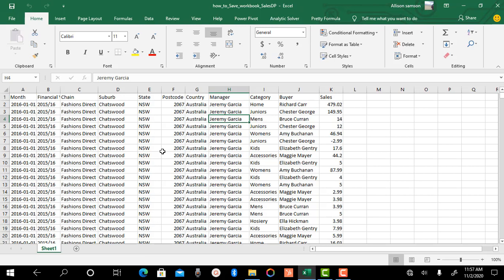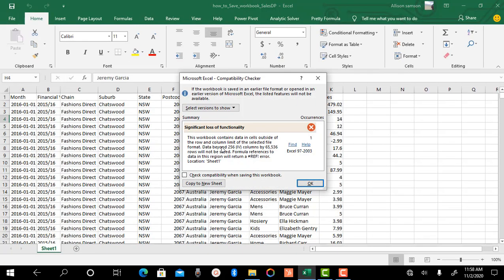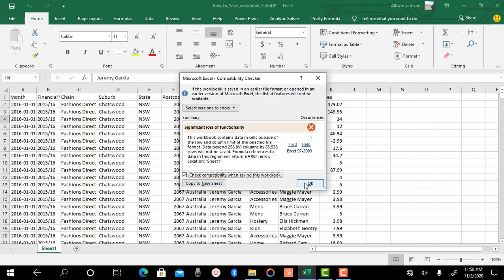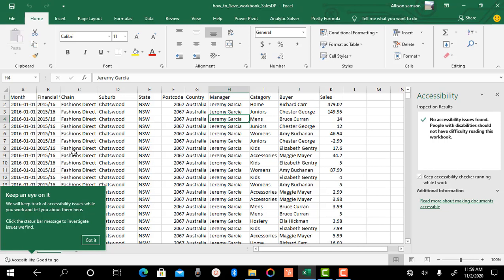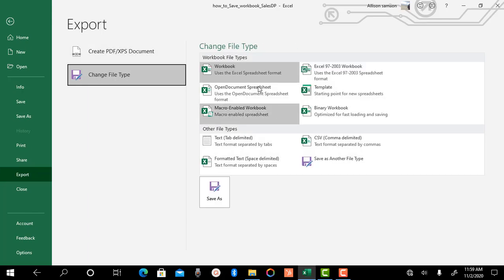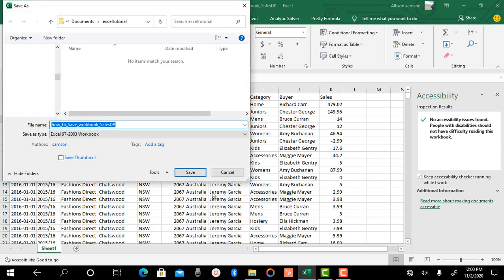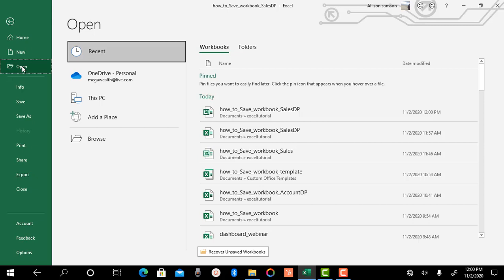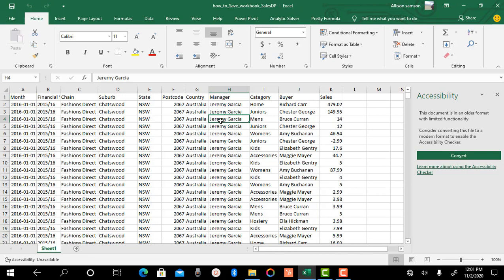Save a Workbook in a Previous Excel Format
Files created in earlier Excel versions can be opened and revised in Excel 2016. However, if some of your users do not have the latest version or use other applications, they might not be able to open your file. You can save a copy of an Excel 2016 workbook (with the .xlsx file extension) to the older Excel 97-2003 Workbook format (with the .xls file extension). The program symbol displayed with the filenames is different, but it is a good idea to give the earlier edition file a different name. It is also a good idea to check which features might be lost with Excel’s compatibility checker